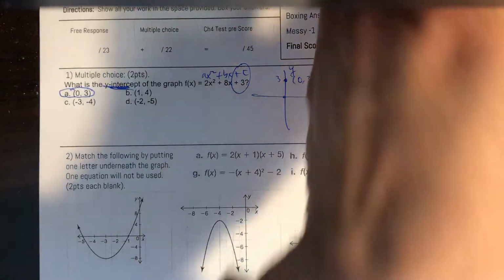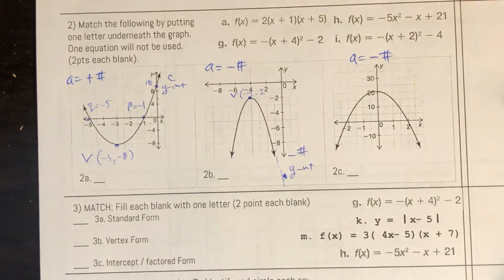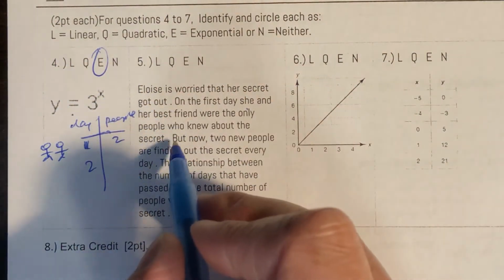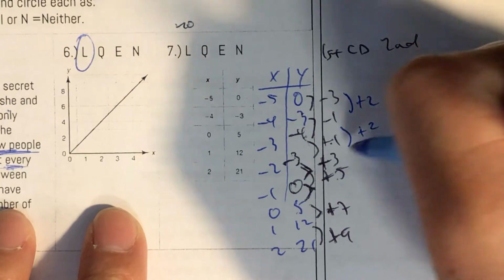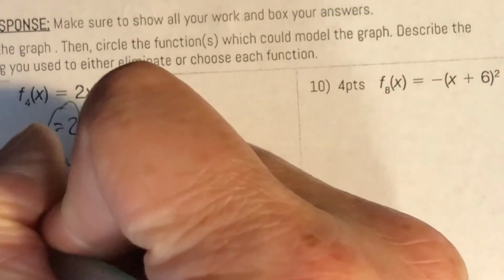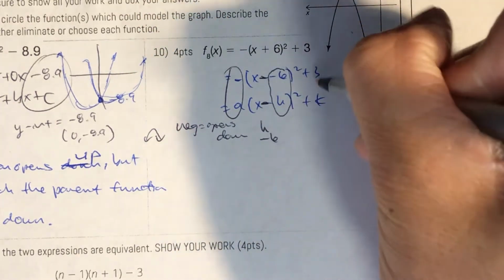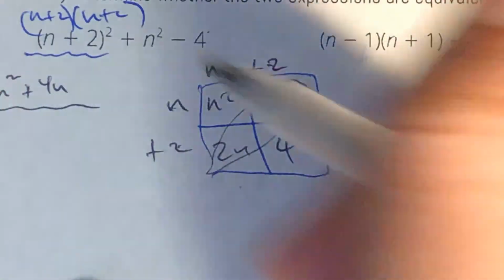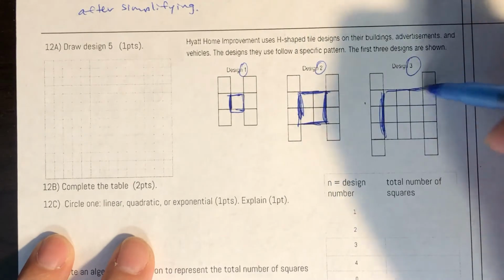SHS Math 5A Chapter 1.1 Test (1.1.1 - 1.1.5), 10/8/19 Version AD